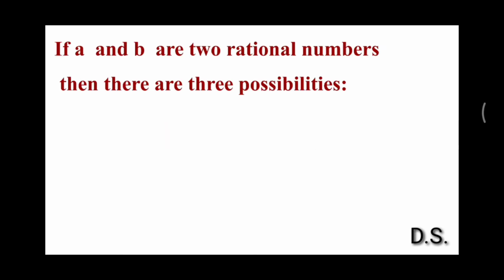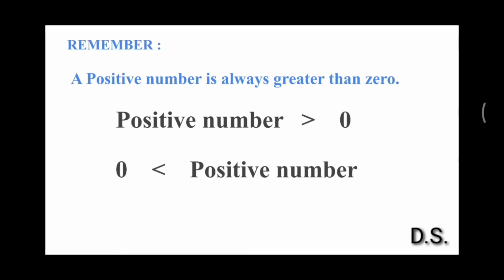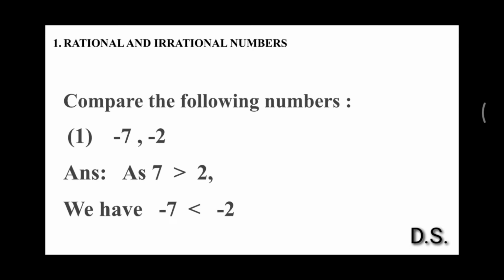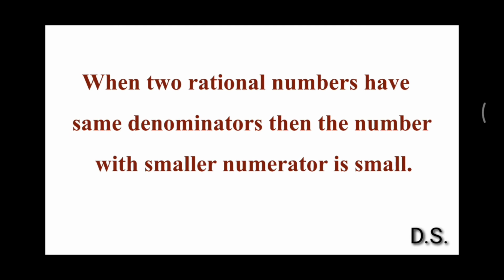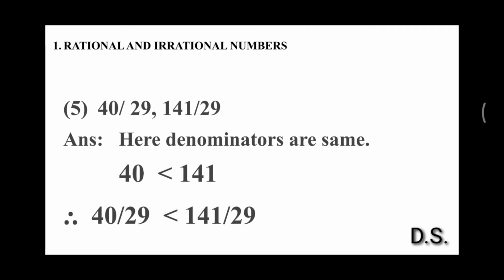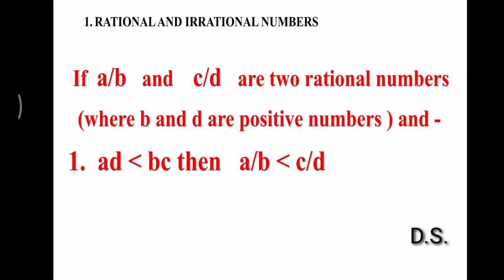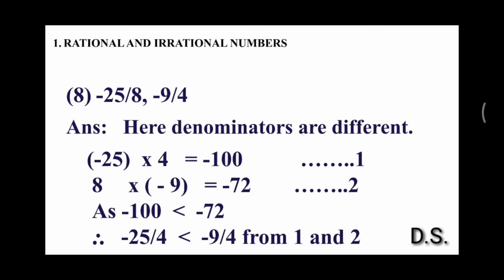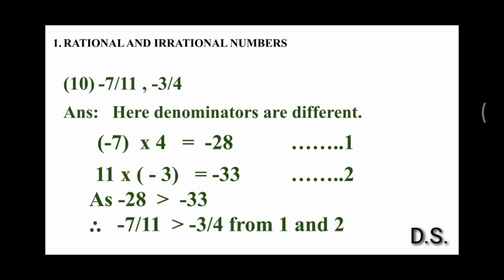RATIONAL AND IRRATIONAL NUMBER. Chap_1 Problem_set_1.2 Class_8 Maharashtra State Board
Solution for Problem set 1.2